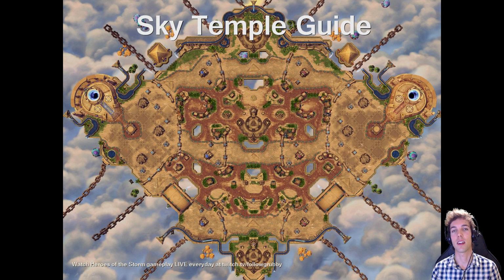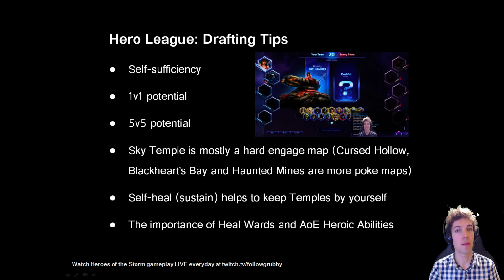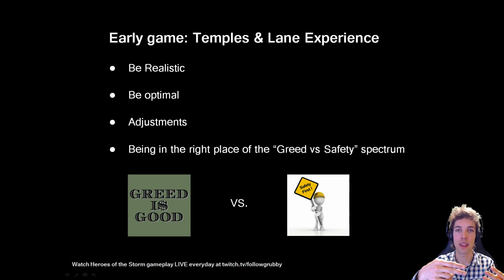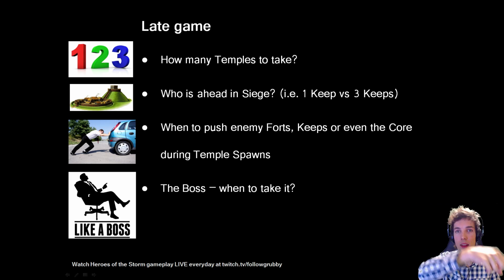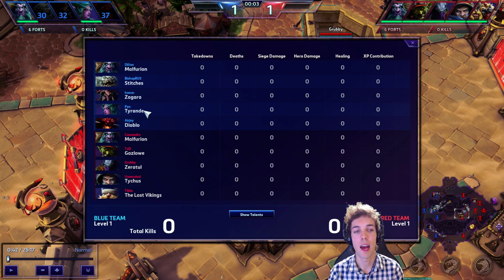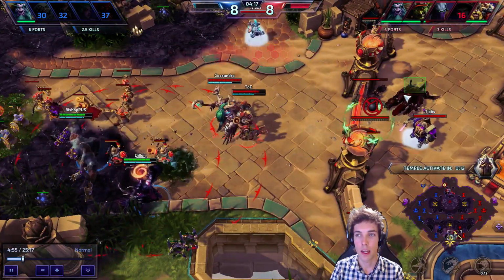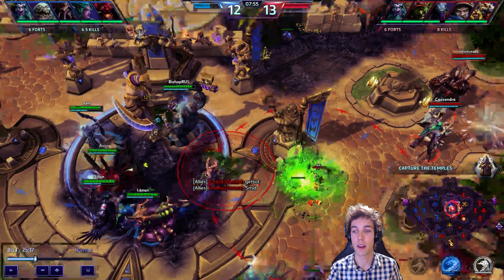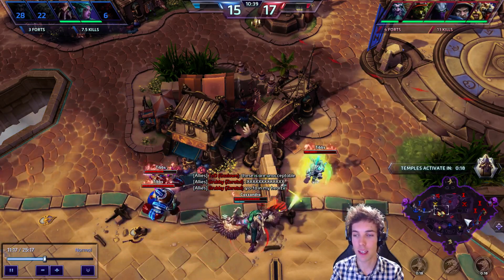One-Stop Sky Temple Guide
Grubby brings you the One-Stop Sky Temple Guide, offering information on the Map Objectives, interesting data and timings, positional awareness and optimization, the proper balance between greed and safety, some Hero League drafting tips and the right way to gain more experience.